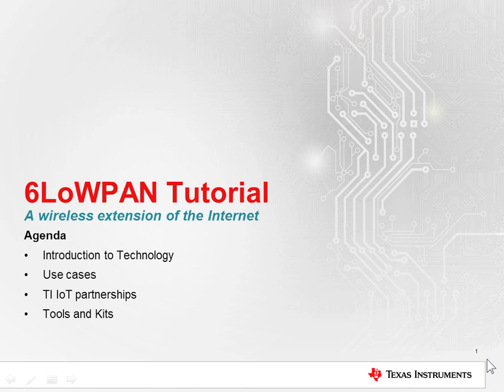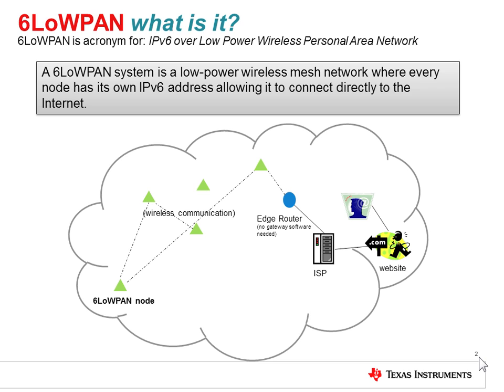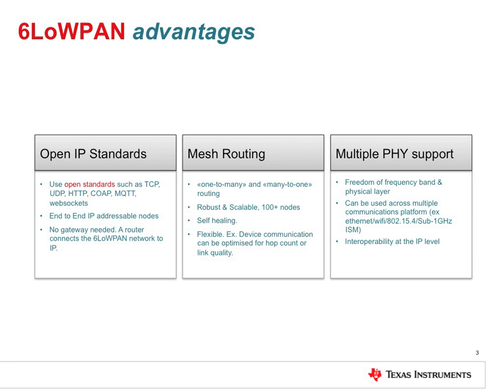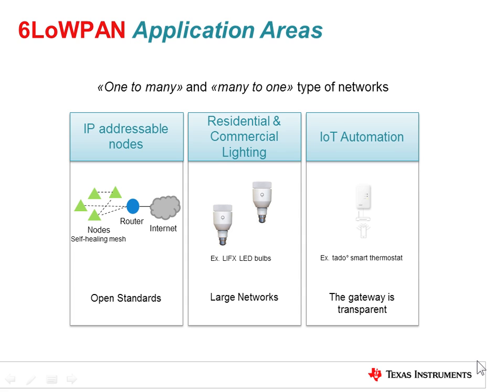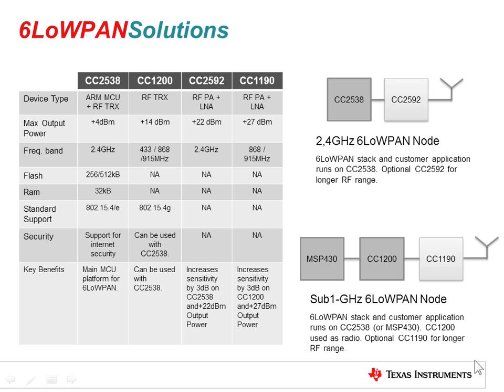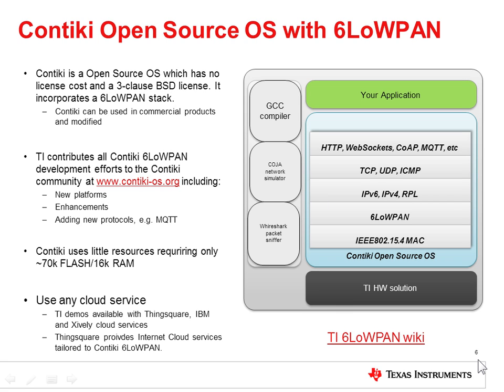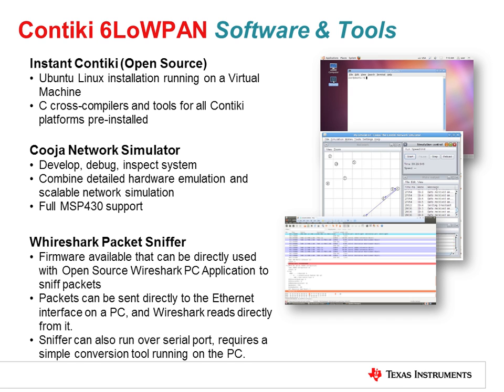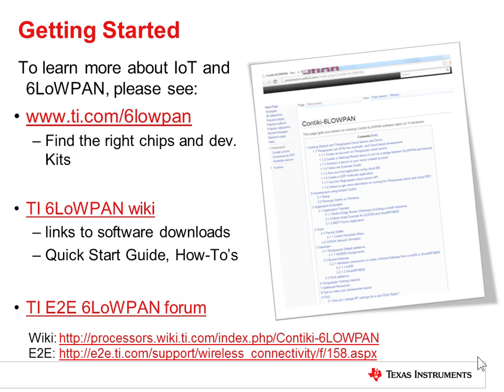6LoWPAN Tutorial – A Wireless Extension of the Internet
A tutorial of what 6LoWPAN is and how it connects to the internet